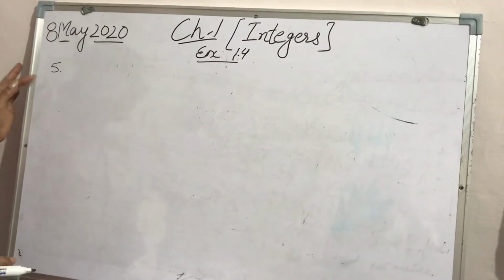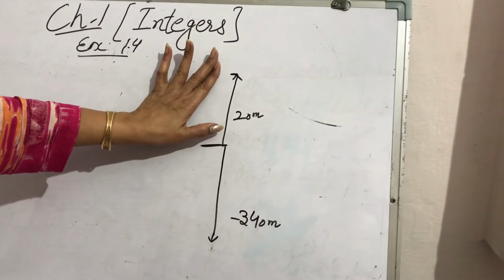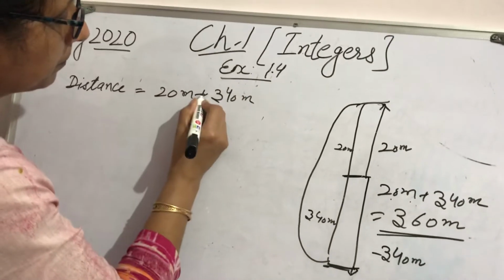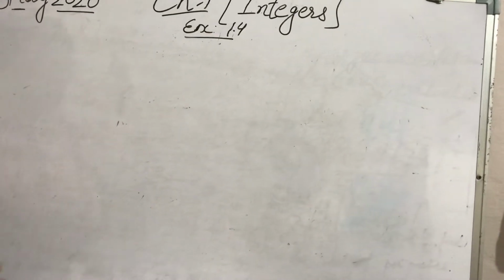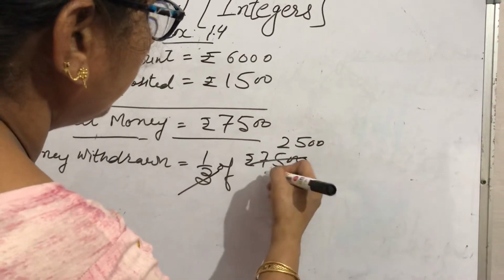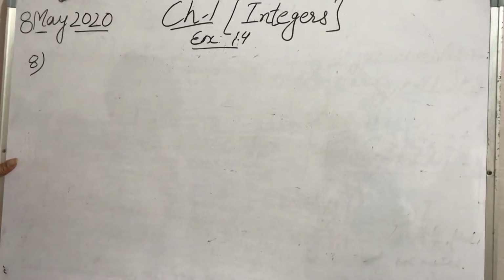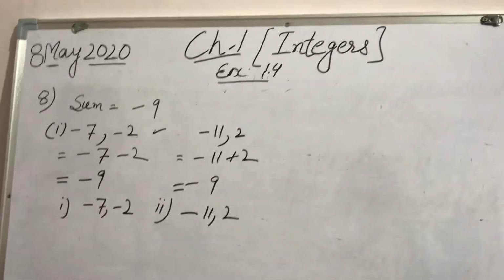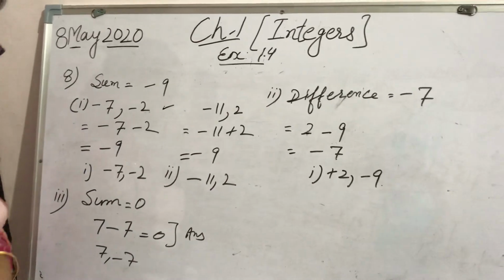Class 7 integers part 10